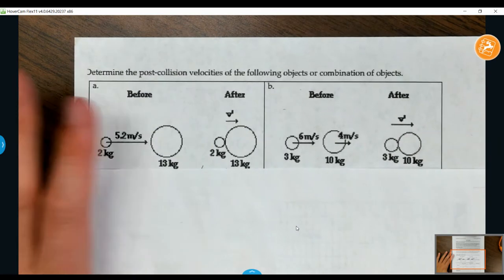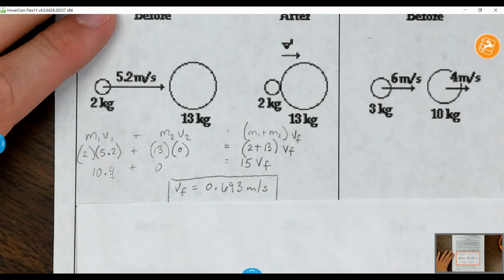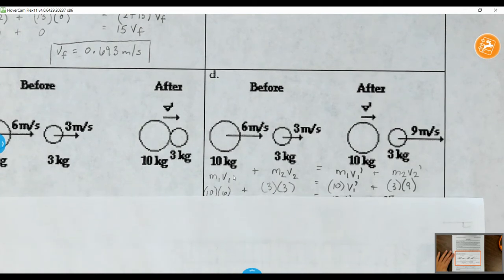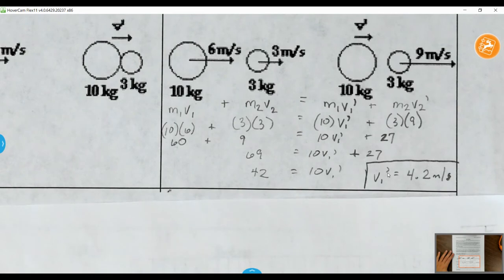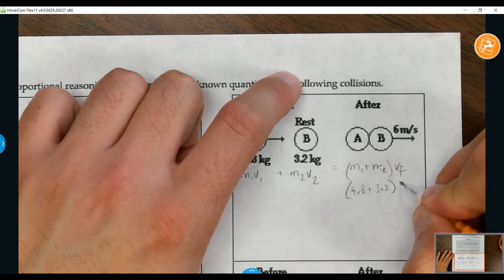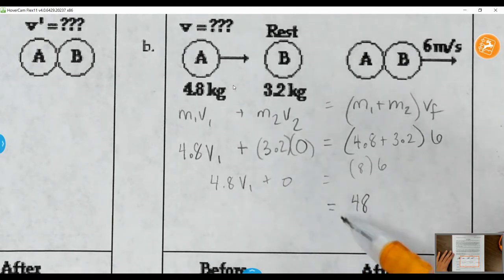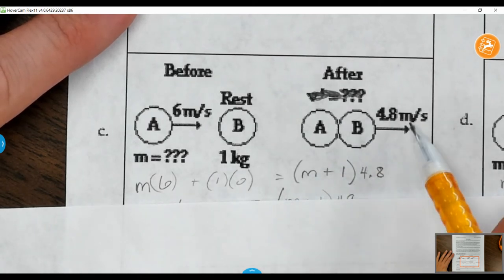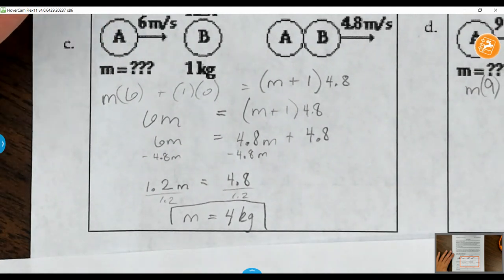collision momentum conservation problems